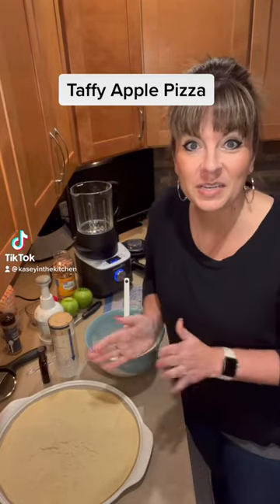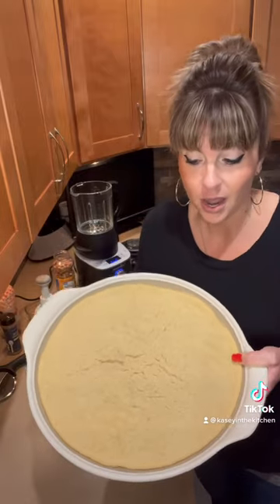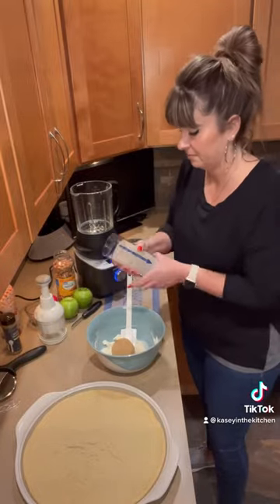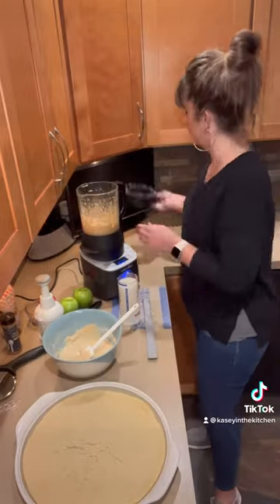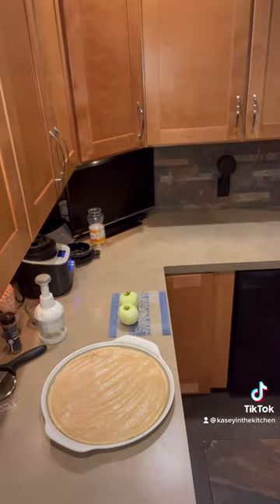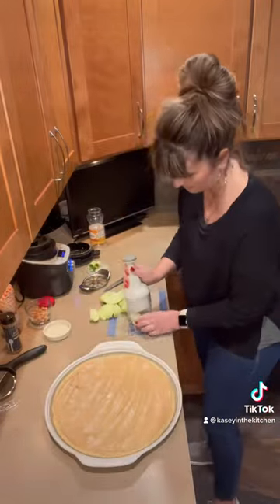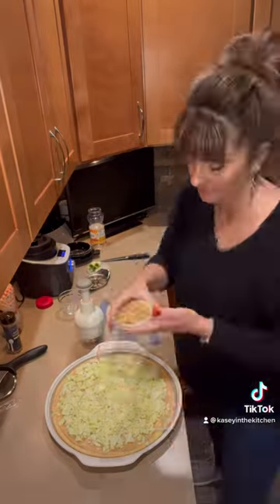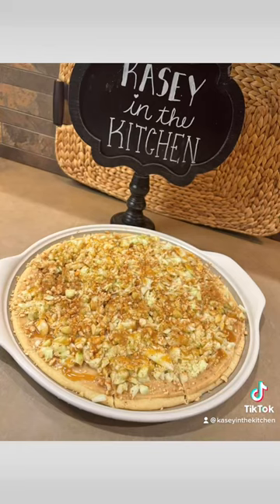Taffy Apple Pizza on Pampered Chef Stoneware